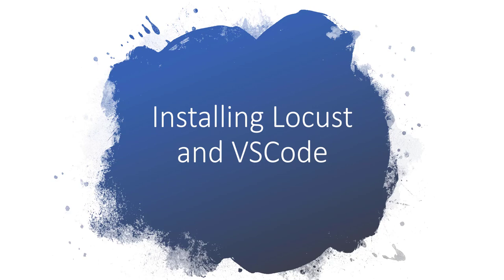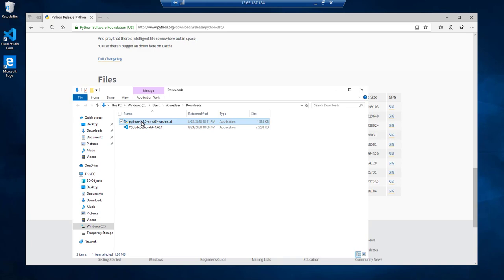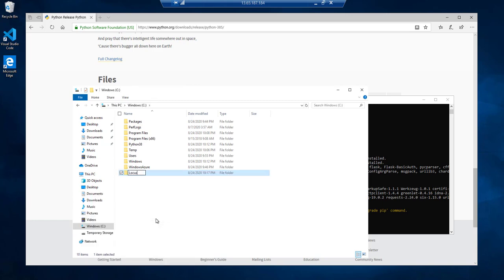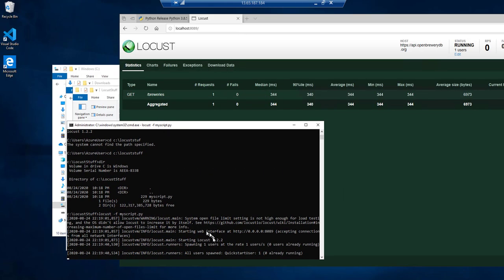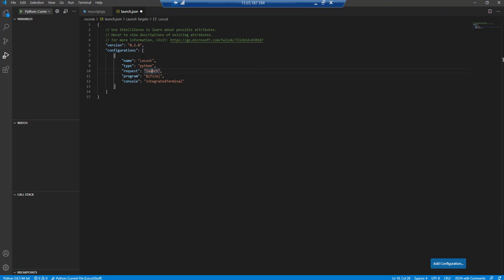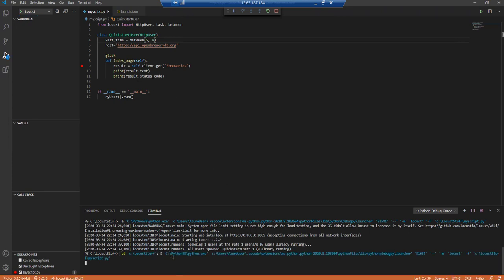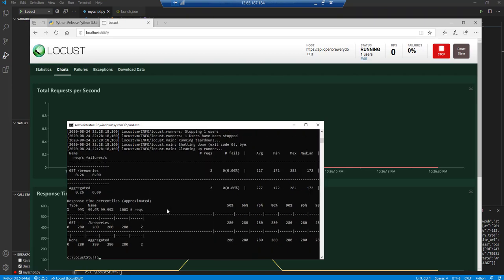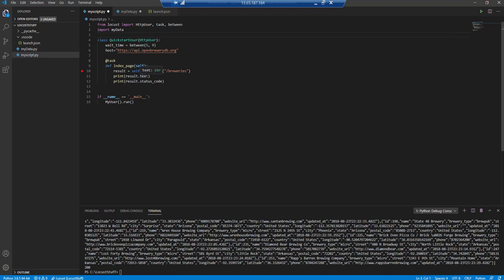Installing Locust and VSCode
In this video,  we'll install Python and the Locust module and make sure it is working.  Finally, we'll get everything working in VSCode.

This is NOT meant to be a primer on Python, Locust or even VSCode. It's just to help me get the three working together.

Link to a gist showing the code referred to in the video